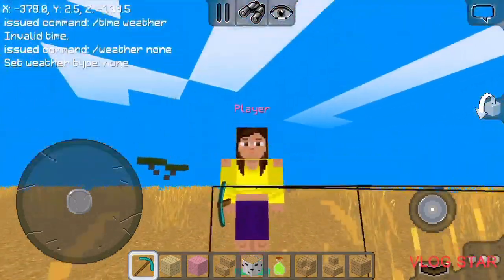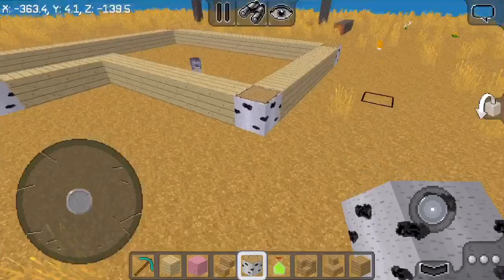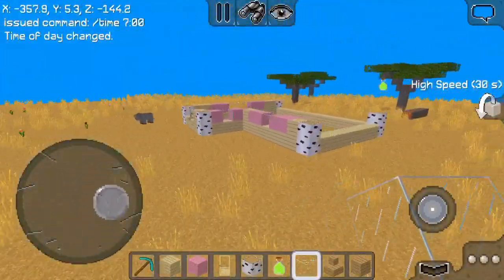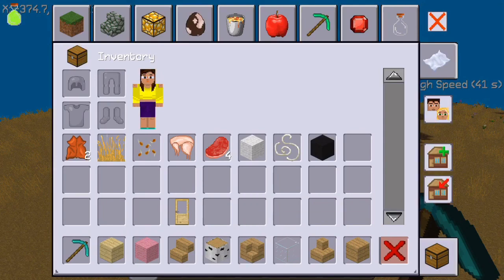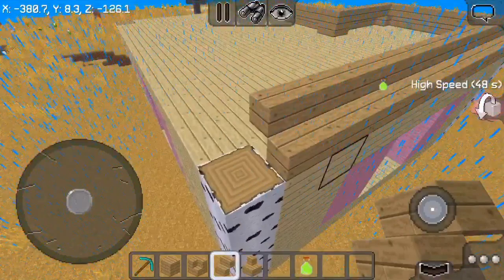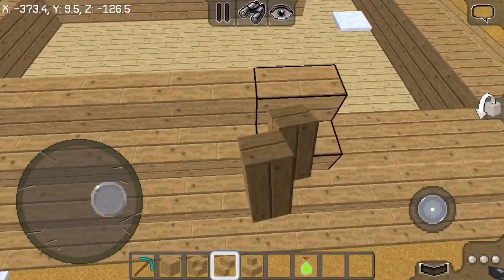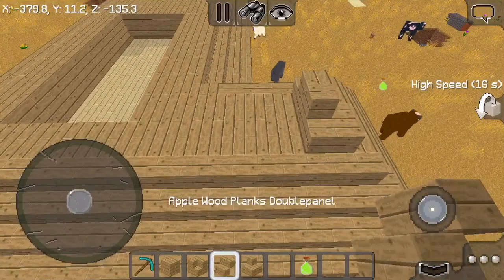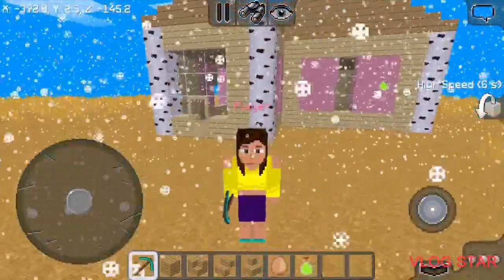How to make a house in Multicraft *kawaii themed*/PelzOMG